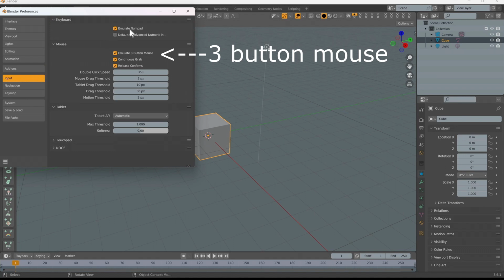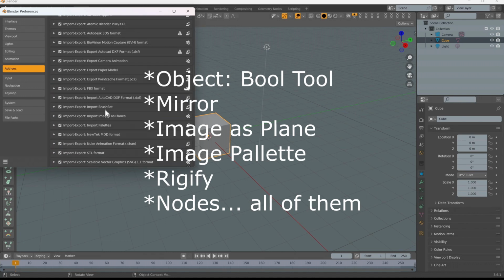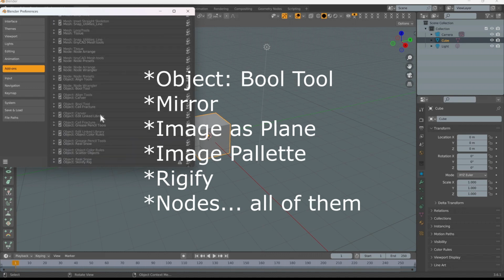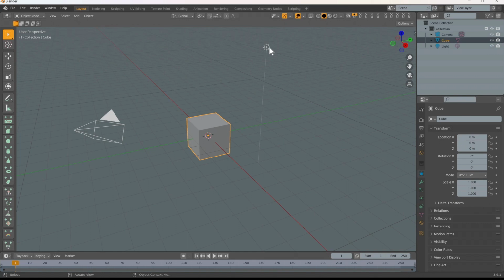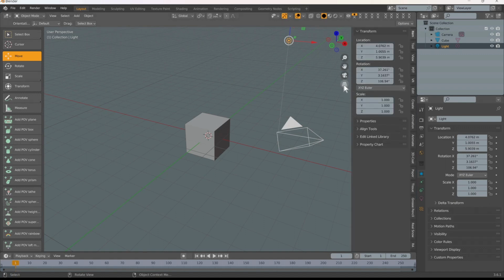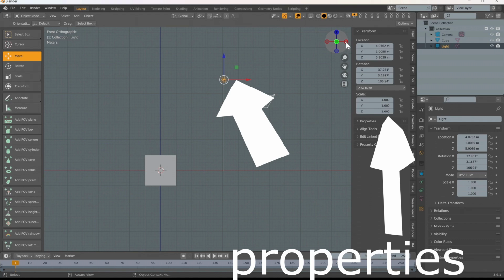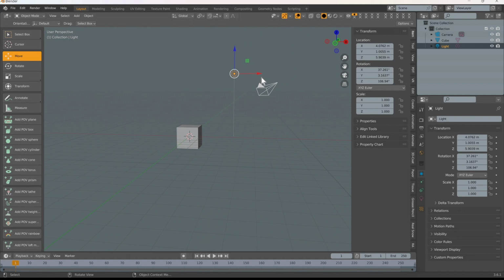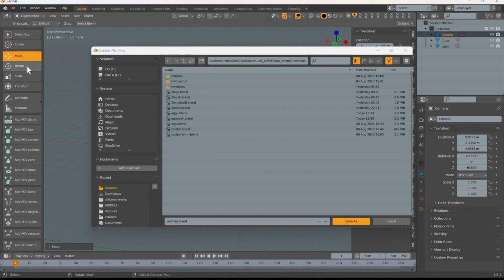partA Blender start/setup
you want to make a simple low poly custom character using Blender. Never use Blender too much before now? Here's one way to get started and understand how to set up to make your low poly custom character for import into Unity - using Mixamo as a middle step. The first of six little chapters. To keep things nice 'n easy.
at 3:34sh, zooming is done by *scrolling the mousewheel* - you hold down to "orbit" or "pan" and let go and just mouse scroll to zoom in/zoom out
part B soon...